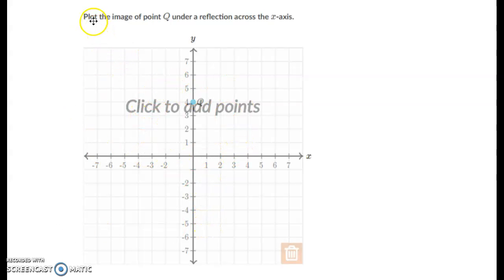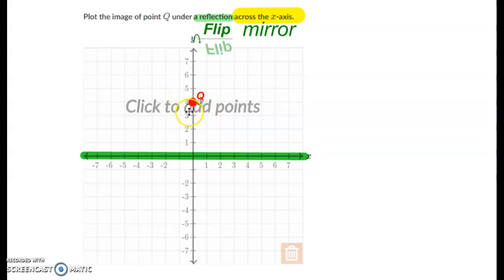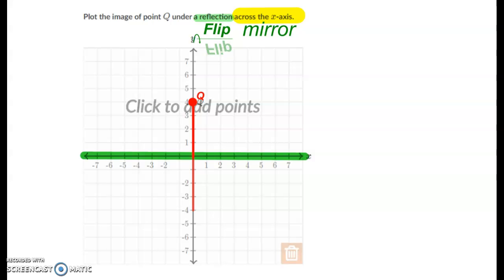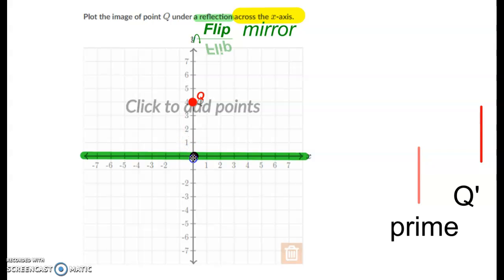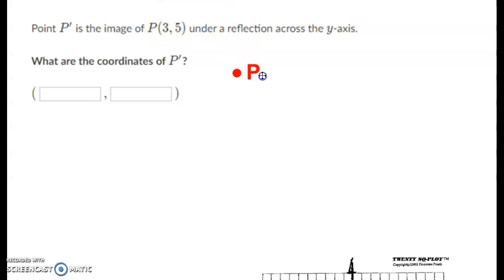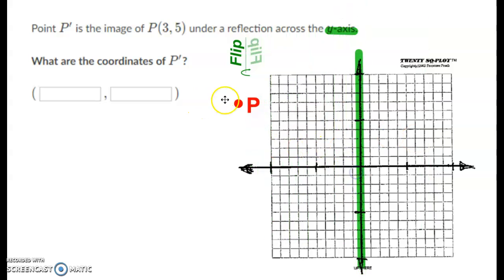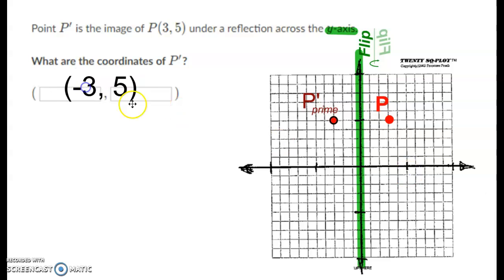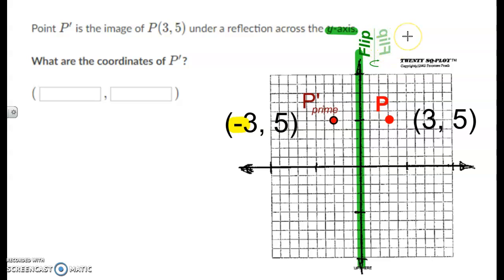Reflect Points 8.G.B.3